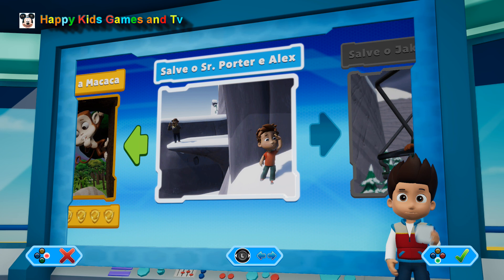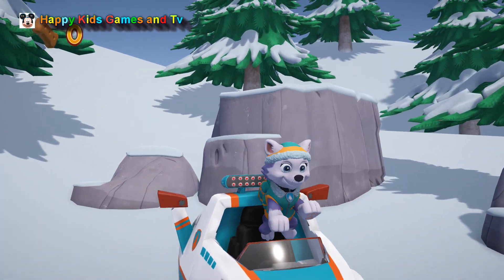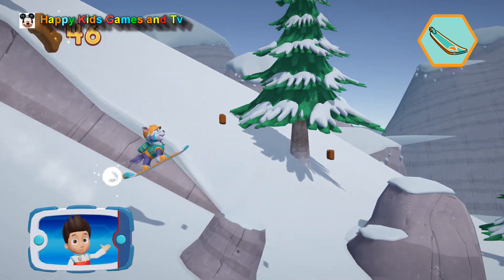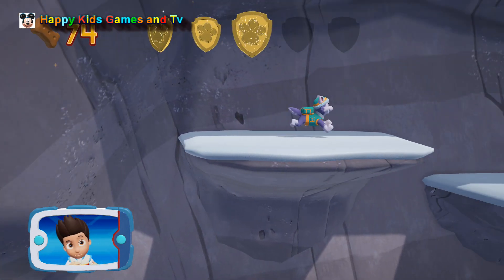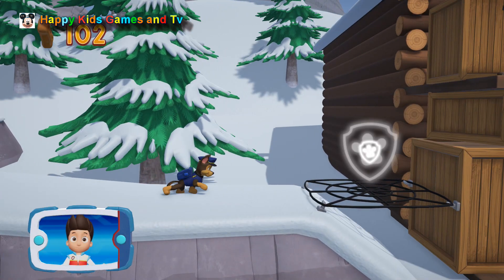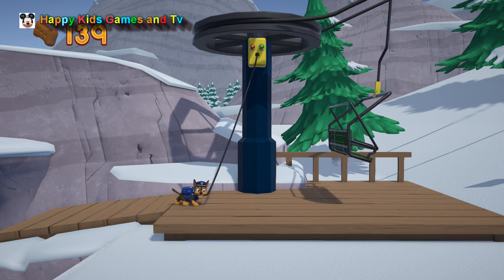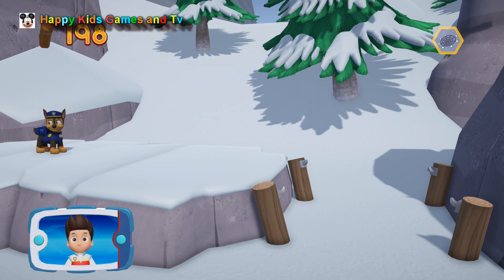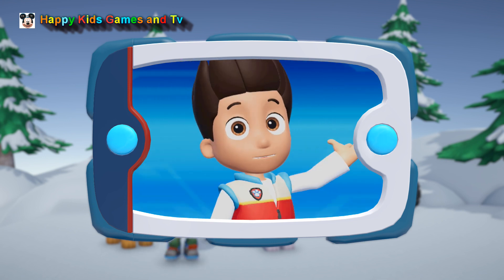Paw Patrol On A Roll - Save Mr. Porter And Alex - Episode 13 - Happy Kids Games and Tv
Besides the reviews of educational apps for kids, i will review suprise eggs and toys for kids.
Educacional Games for Kids

computer - Paw Patrol On A Roll - Save Mr. Porter And Alex - Episode 13 - Happy Kids Games and Tv ps4 xbox